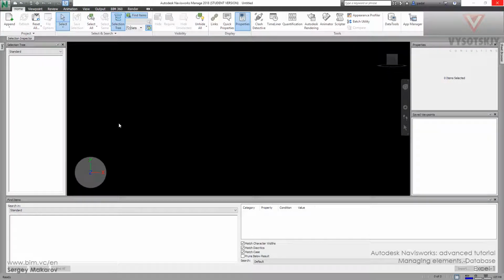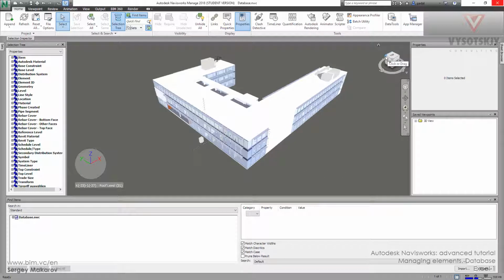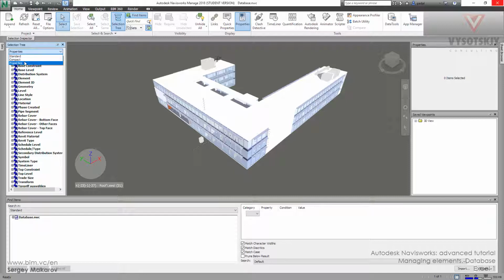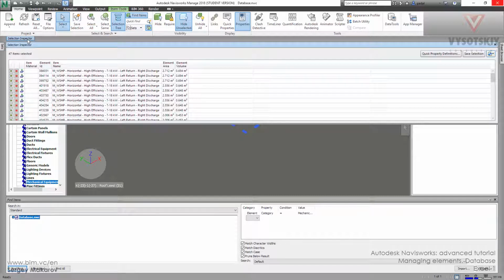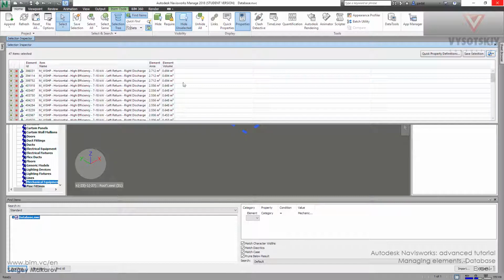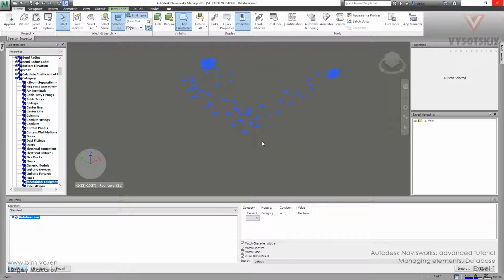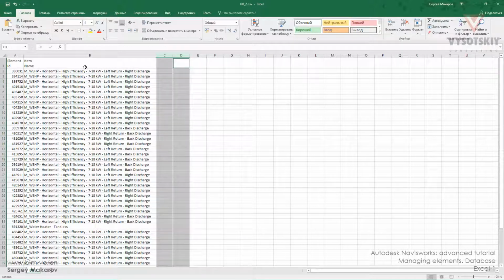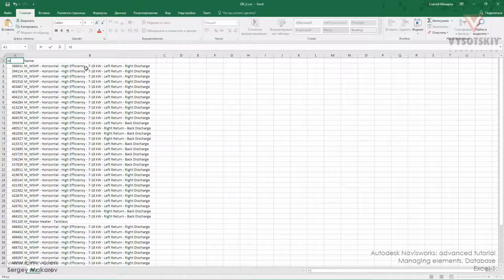VC: Autodesk Navisworks: 10.05. Excel-1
It is possible to export set of selected elements to excel file and then link to model. In this video, you will try this workflow step by step.